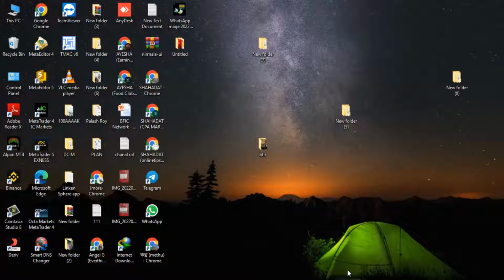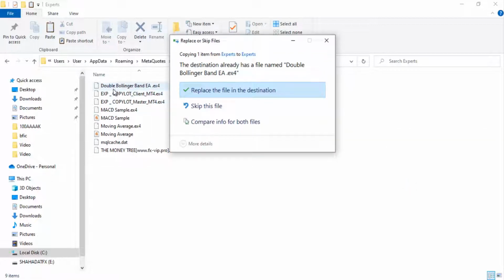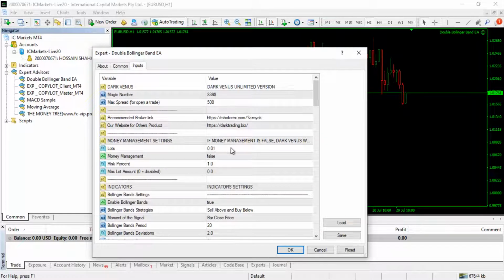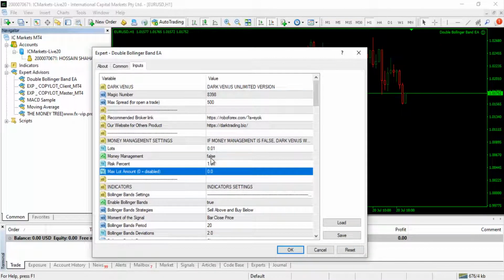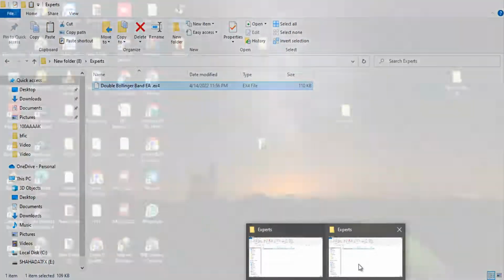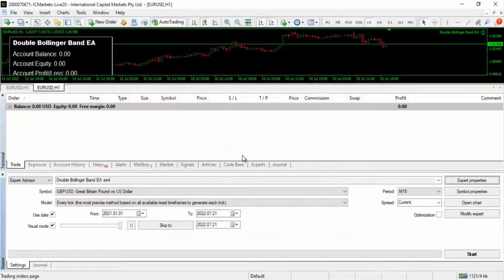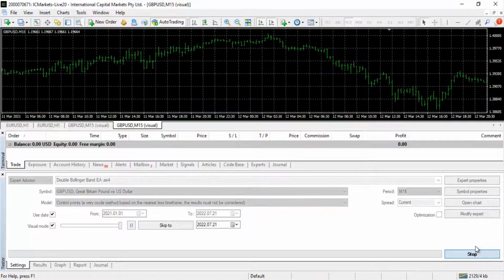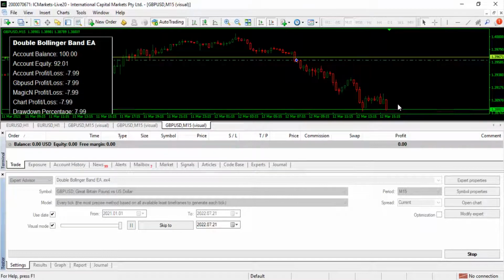Double Bollinger Band EA I Double Bollinger Band Strategy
In this channel, we are giving free paid forex indicators for all.Online Tips 365 is dedicated to help traders to be successful and  earn money Double Bollinger Band EA I Double Bollinger Band Strategy

Follow us in our official fb and our Youtube Channel.

Double Bollinger Band Strategy Review
Double Bollinger Band Strategy implanted in this automatic scalping EA. This Expert Advisor requires attention, as it has a high operating frequency. Dark Venus is based on Bollinger Bands, these trades can be managed with some strategies. The EA is able to get a very high percentage of winning trades.
My tests were done with real tick date with 99.90% accuracy, real spread, extra slippage, and high commission. Optimization experience is required to load the robot. All settings are external so that everyone can customize the robot as they wish. The basic strategy starts with a market order against the trend, but you can change it while following the trend in other strategies.
Recommendations
• The recommended timeframe depends on your settings, but you can use MS, M1S, and all other timeframes with the appropriate settings. • The EA can work on EURUSD, GBPUSD, AUDUSD, and USDCAD, but also on others with the appropriate settings. • Low latency VPS is always recommended. • The recommended leverage and deposit depend on the settings. • Learn how the EA works by reading the full user guide.

Thank you for staying with Online Tips 365.We provide you with various tools for successful trading in Forex for which there is no cost.So I will be happy if you download and survey from our website any programmes
according to your country.Thanks

For more updates get personal tools

Join @ Online Tips 365 on Telegram

Join  GROUP Telegram Online Tips 365

 highly recommended Very Low Spread ECN account is also

BFIC NETWORK CRYPTO Playlist Actions

forexwinners Playlist Actions

Most Accurate and Profitable Paid Forex Indicator:

All information are in videos so watch it 'til the end.
God bless!